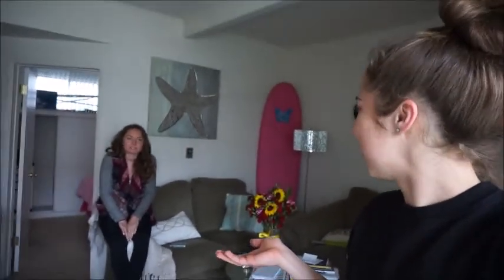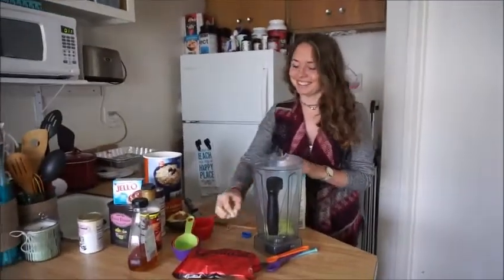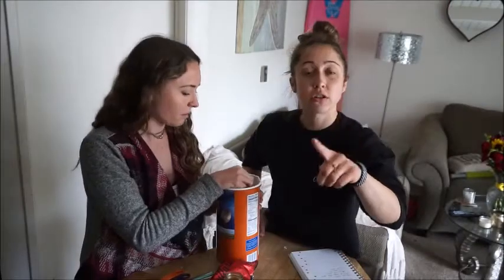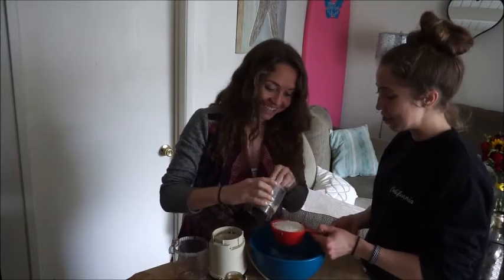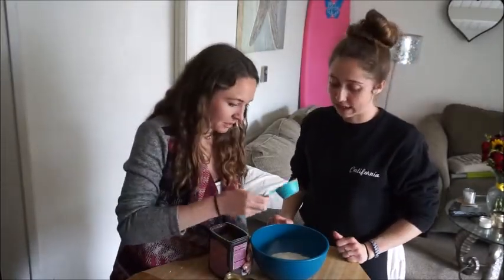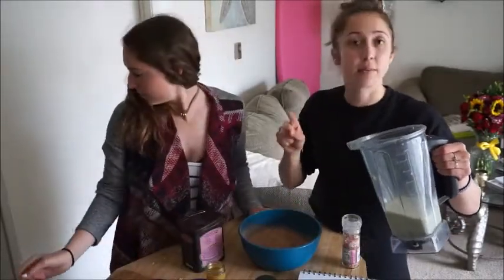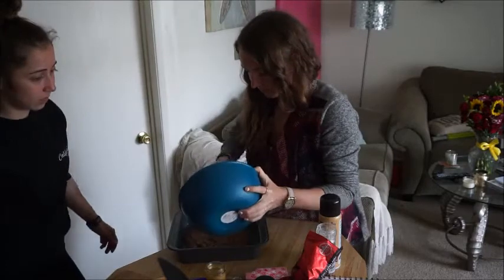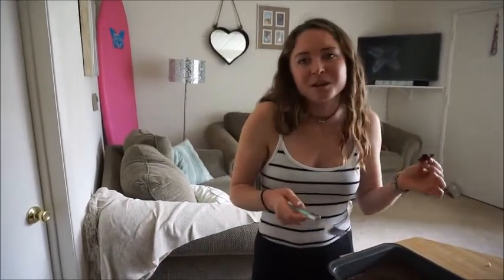Fudgey Vegan Brownies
Recipe:
In a blender combine:
1/2 avocado
1 cup unsweetened almond milk
1/4 cup sugar free maple syrup, agave, or honey
1/2 cup stevia

In a bowl combine:
1/2 cup unsweetened cocoa
1/4 tsp baking powder
1/2 tbs salt
1 cup oat flour or spelt flour

Bake at 350F for about 12 minutes

New vlogs every Tuesday and Thursday :)